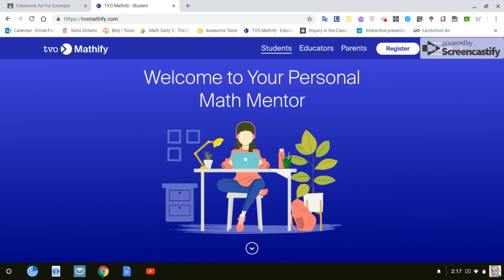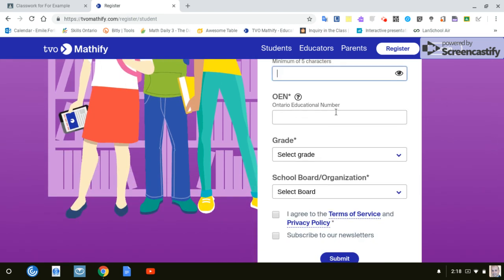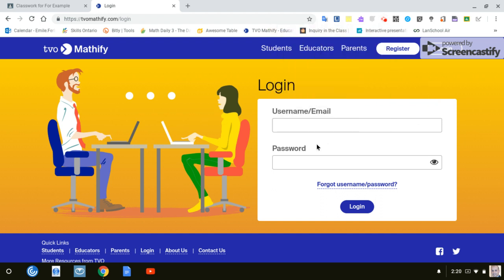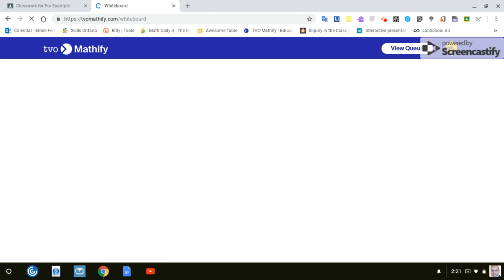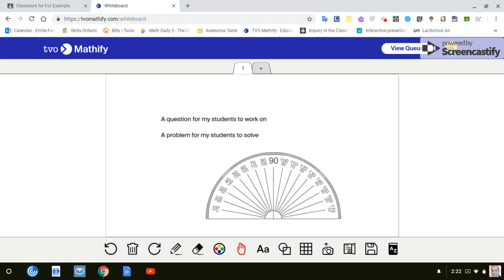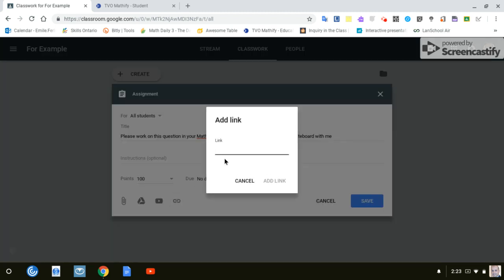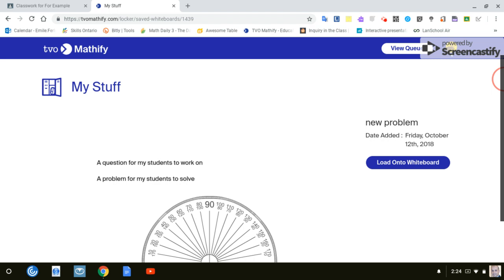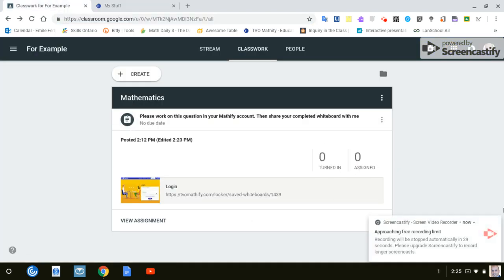Starting with TVO mathify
In this video I take some time to explain how to register for Mathify and how you might consider using it in your day to day teaching in conjunction with a learning management system like Google Classroom.